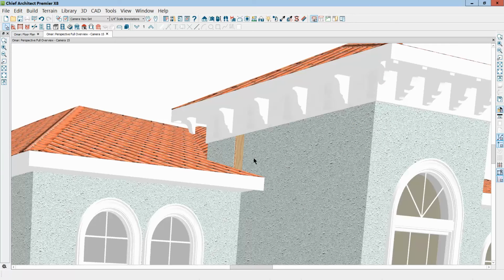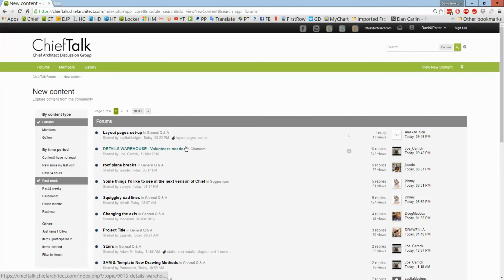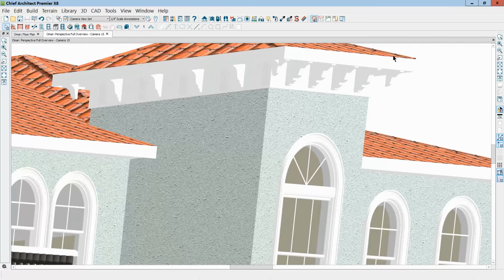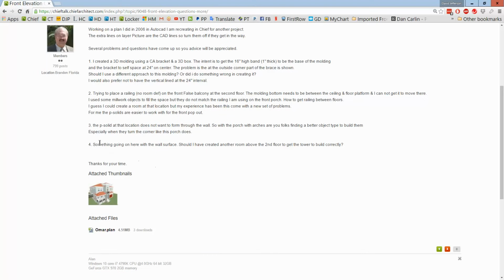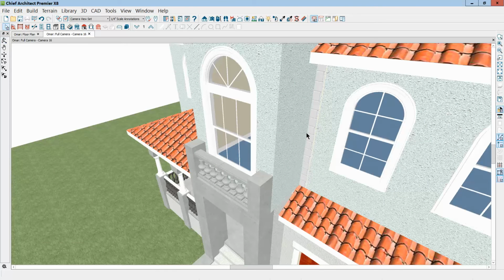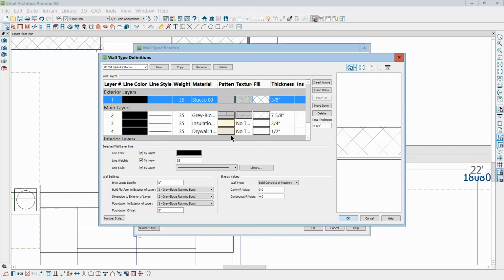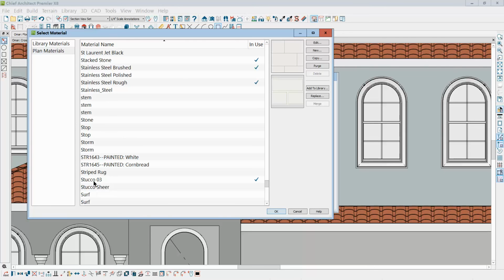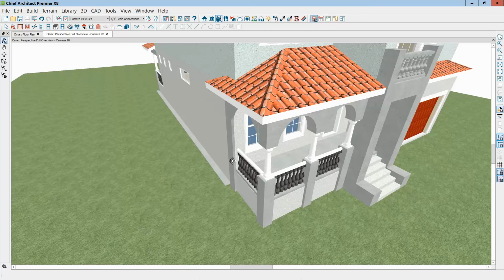A question or questions addressed at Chief Talk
a look over in X8